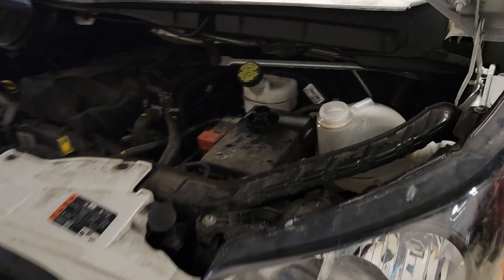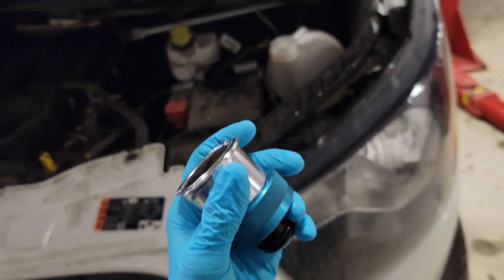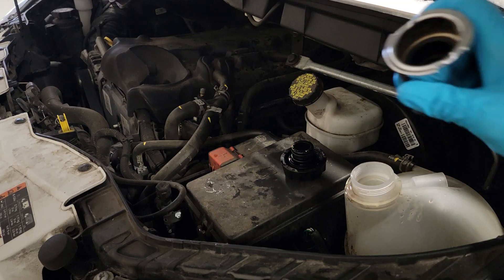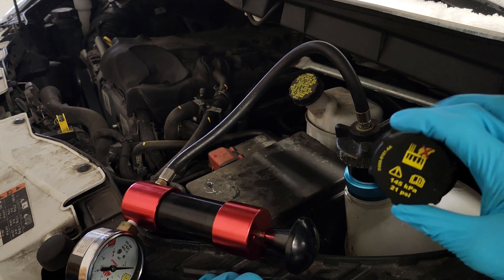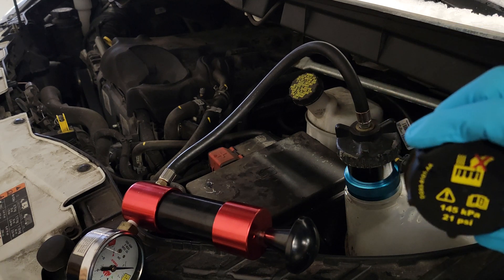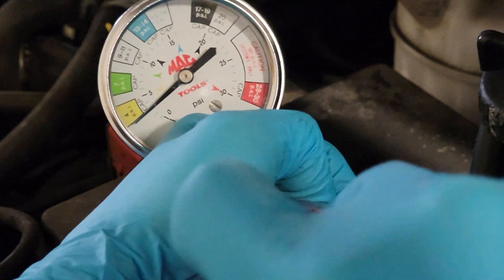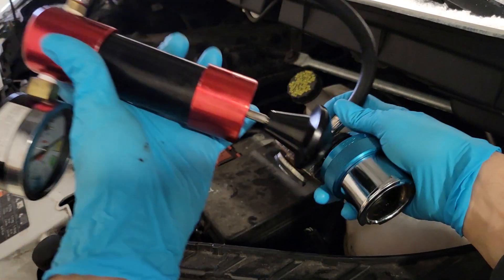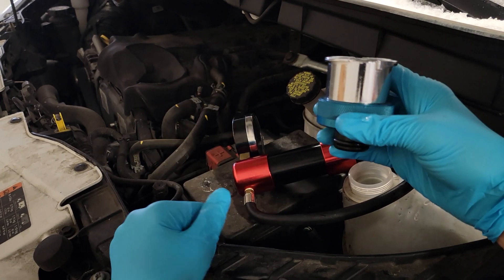How do you Pressure test your cooling system | ALL Fords - Find YOUR leak NOW!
Cooling system pressure tests, leaking coolant you might WANT to WATCH this! POWERRRRRRSTROKE gang, what is UPP?!?!?! Hope you all are well. This is procedure is so important when trying to find a coolant leak. Unless your leak is very obvious then fine but if it is small, this is a MUST to have and do. Some times its the smallest traces of coolant that spike the red flags. What kit are you guys using? Did you have to get the adapters like me or did you get a master kit?? Let me know below friends & tell me what you all think! Remember to LIKE - COMMENT - SUB - SHARE